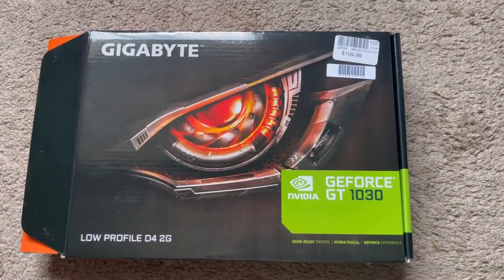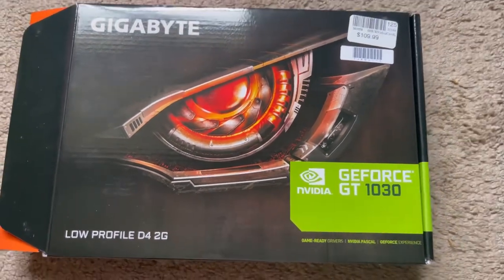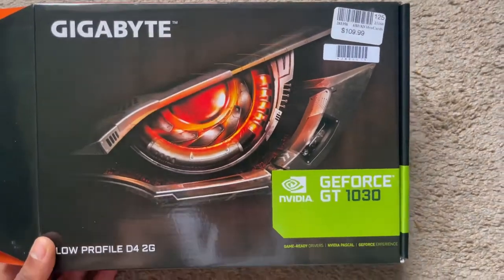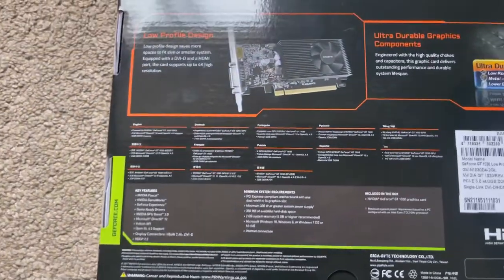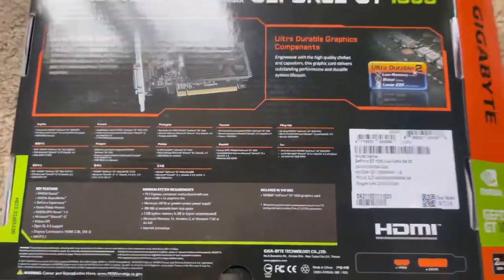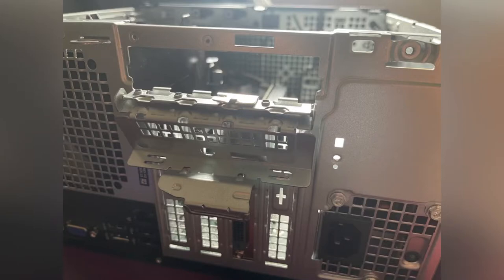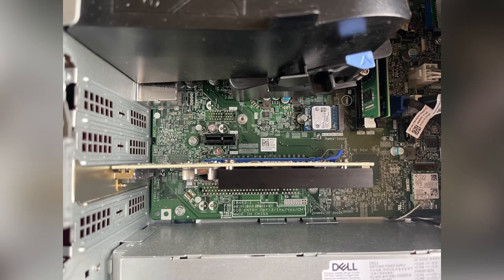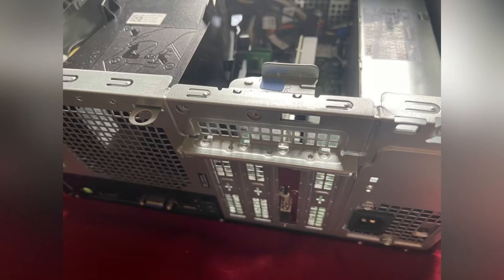Installing Nvidia GeoForce GT 1030 in Dell Inspiron 3880 Desktop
This is a quick installation of the Low Profile Nvidia GeoForce GT 1030 in a Dell Inspiron 3880. The process is pretty simple and easy so you can diy with no issue. I got this from MicroCenter for about $110, it is a slight upgrade from the built in integrated Intel 630 HD Graphics nothing too major.

🛠 Equipment🔽:
📱iPhone 12 Pro Max

📹Tripod / Phone Mount
⚠️ Dell Inspiron 3880 Desktop 16GB RAM Upgrade & Gaming (GTA V, SA ,Simulators) - 12GB to 16GB RAM